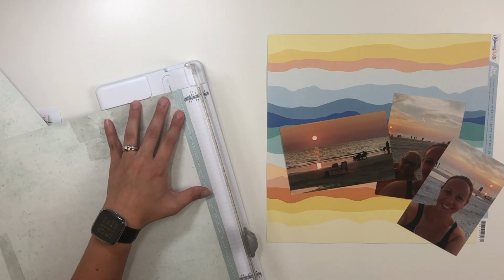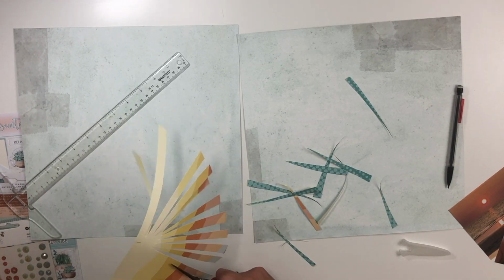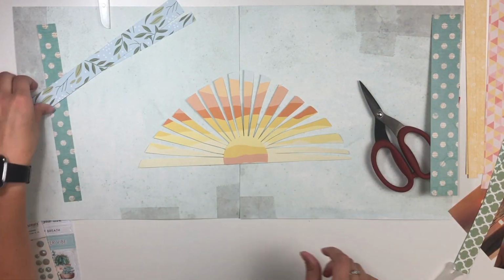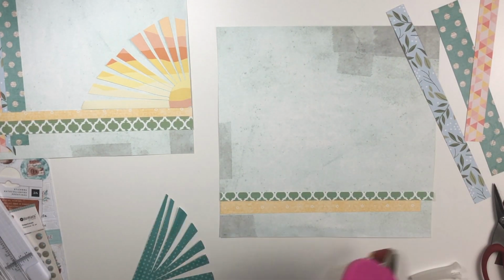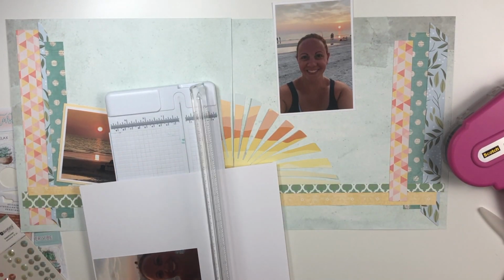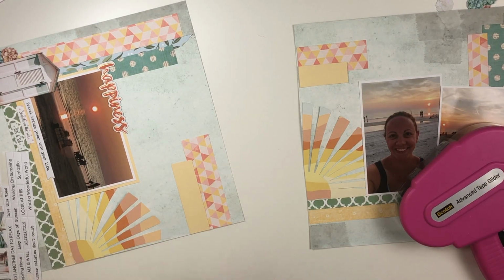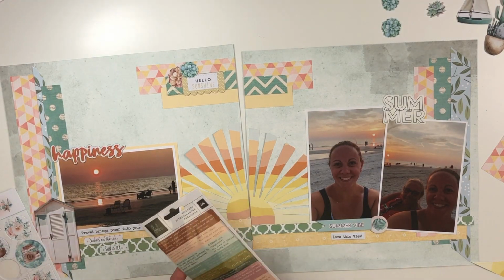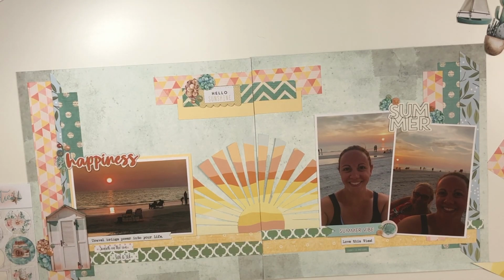Two Page Scrapbook Layout Process Video: Sunset Happiness//NJFB Oasis Kit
This is a fun two page layout using the Not Just For Boys Oasis Premium Kit. I cut out a sunset that spanned both pages and got the idea from Meridy at Not Just For Boys. This colors in this kit were perfect to document this Florida sunset. I hope you enjoy this video and find some crafting inspiration.